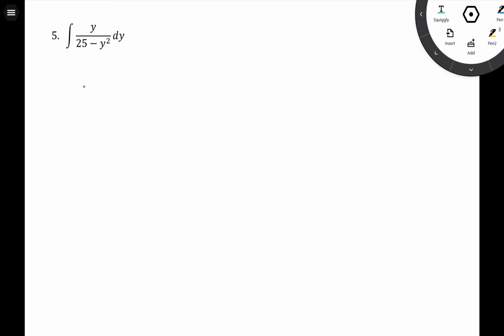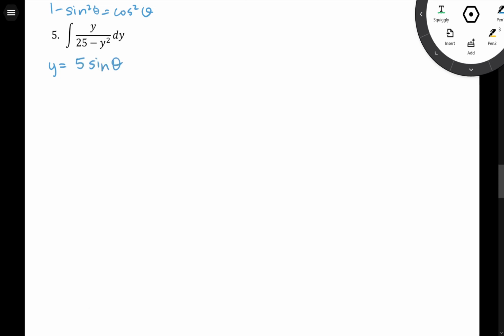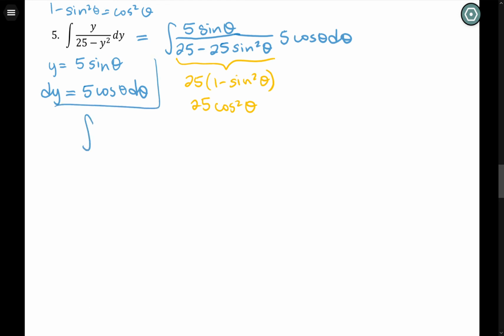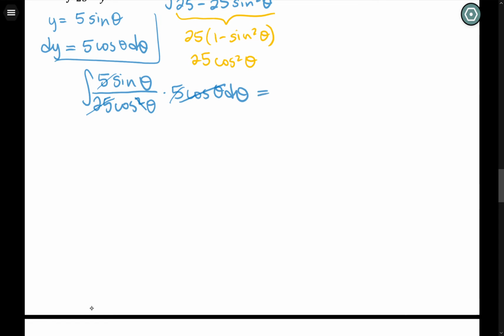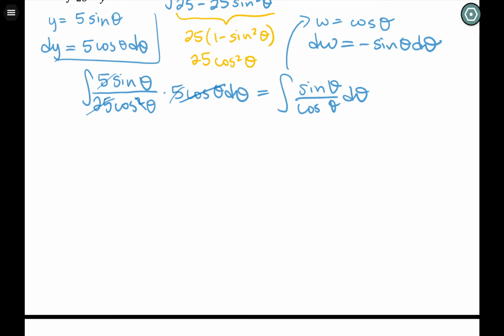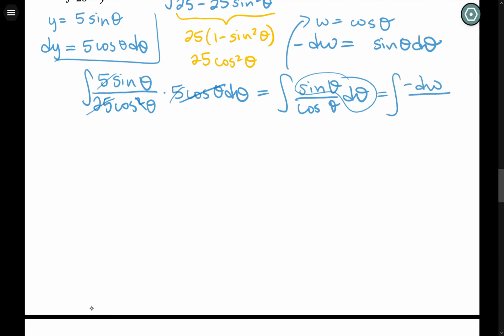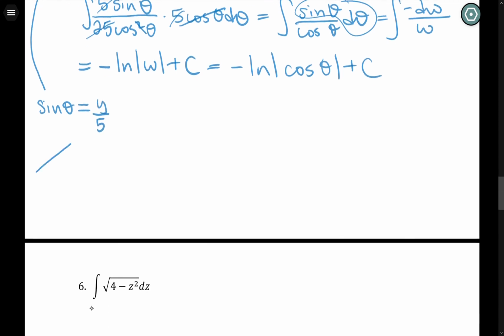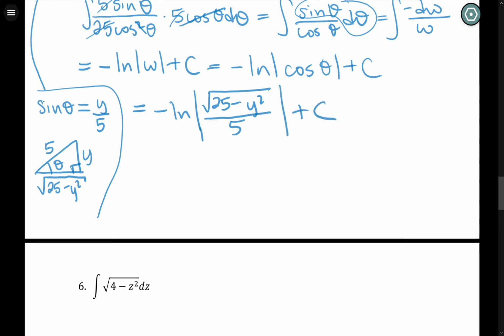M152 activity 2 3 5